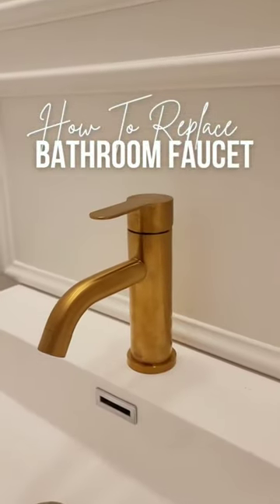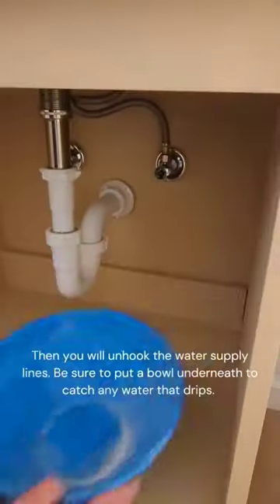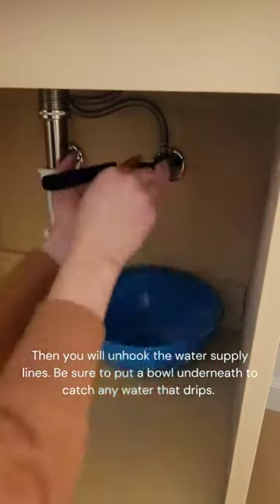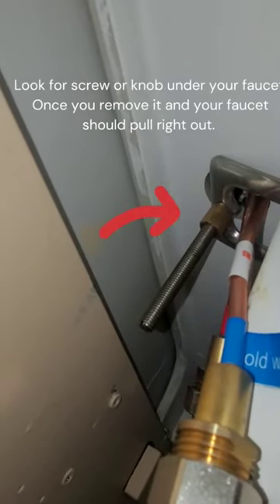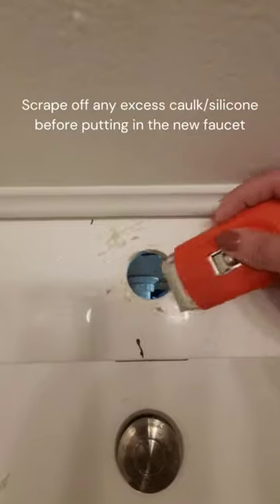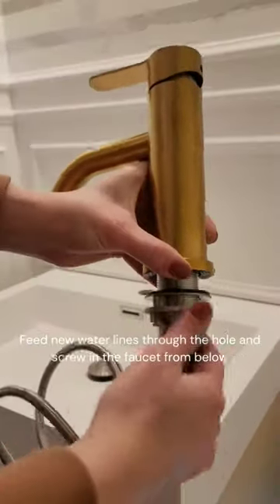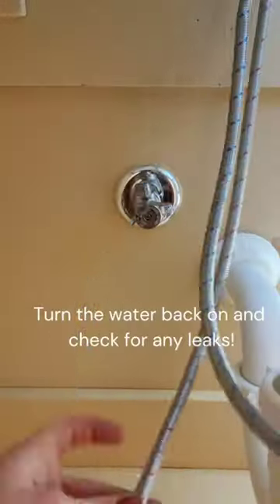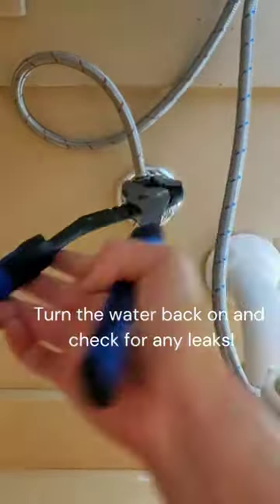How to replace bathroom faucet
hashtag -

how to replace shower faucet

replace shower faucet

how to replace a shower faucet

how replace shower faucet

how to replace shower faucet handle

replace shower faucet handle

how to replace single handle shower faucet

how to replace a delta shower faucet

moen shower cartridge replacement
moen 1222 shower cartridge replacement
shower cartridge replacement
moen shower valve installation
moen cartridge replacement
moen shower handle replacement
moen cartridge removal tool
moen shower faucet repair one handle
moen bathroom faucet cartridge replacement
shower cartridge replacement
shower mixer valve repair
shower mixer tap cartridge replacement
shower valve replacement
shower faucet replacement
shower valve cartridge replacement
shower tap leakage repair
shower head replacement
shower
shower thoughts
showers of blessing
shower routines
shower becky g
showers of blessing song

Technology Gyan,
Linus Tech Tips,
Technical Tips,
Tech Trench,
Technical Kochi,
Manoj Day,